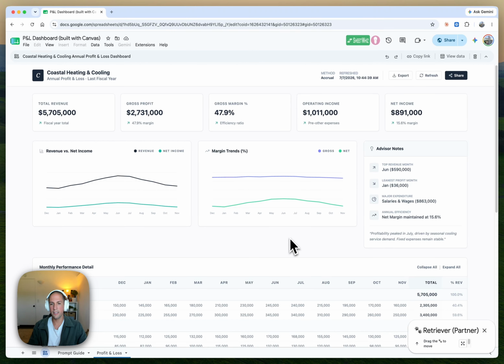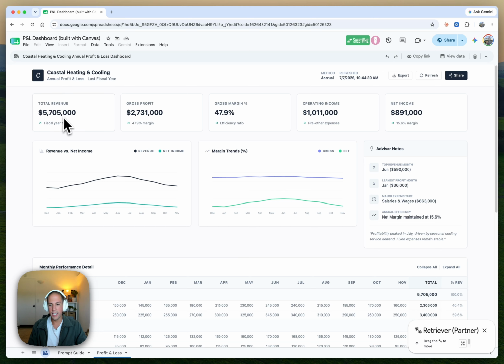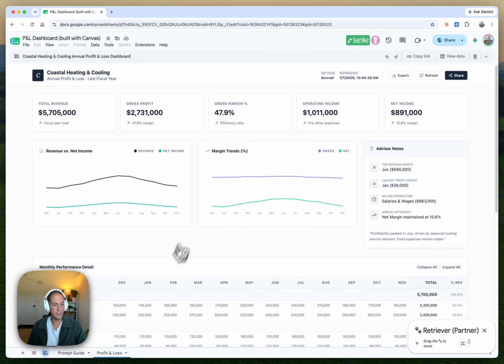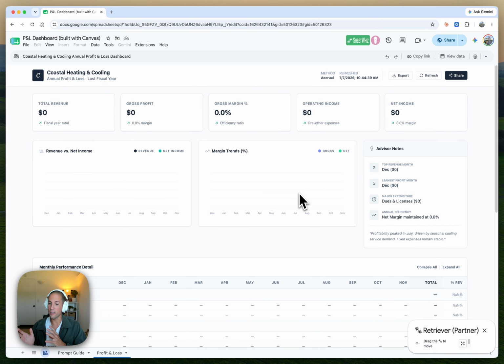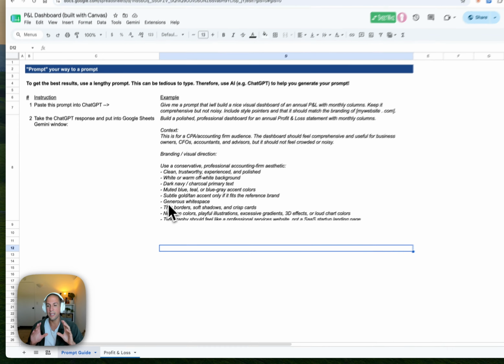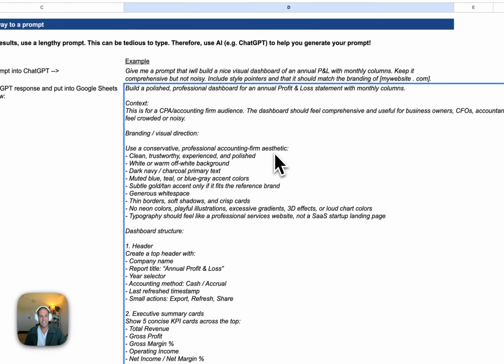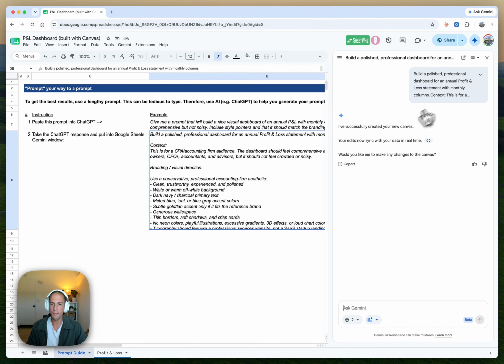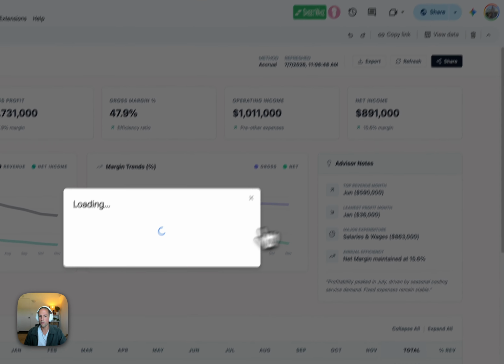Google Sheets Canvas dashboard with QuickBooks P&L (Easy)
Tips and tricks for accountants, bookkeepers, CFOs, and business owners to quickly generate beautiful, shareable dashboards with Google Sheets Canvas